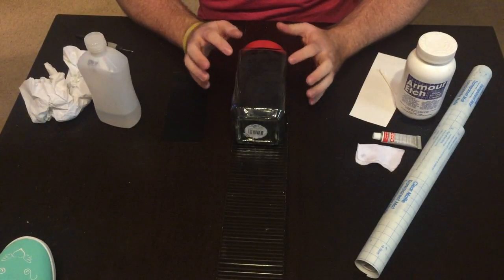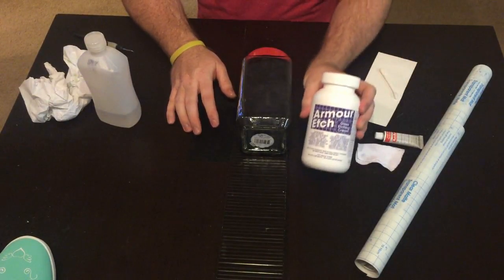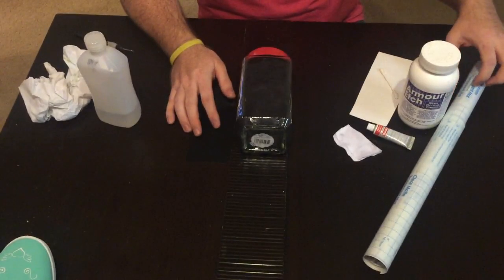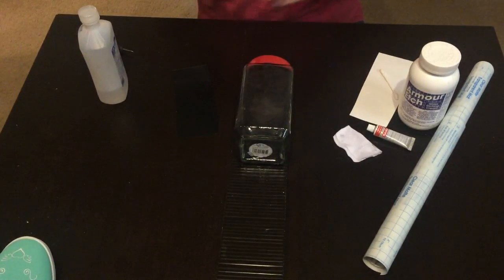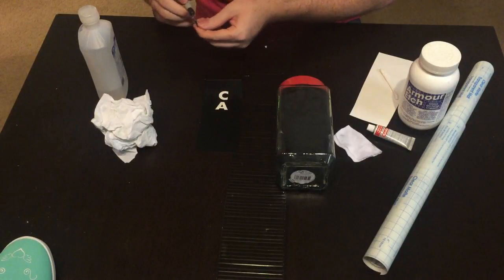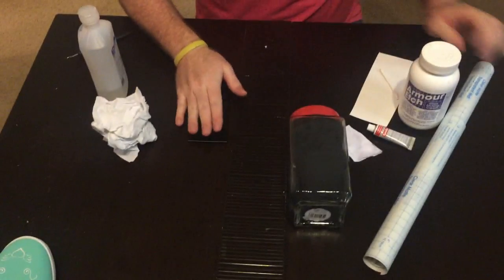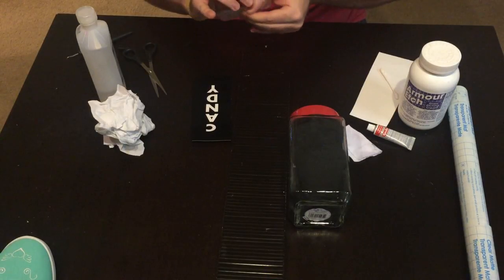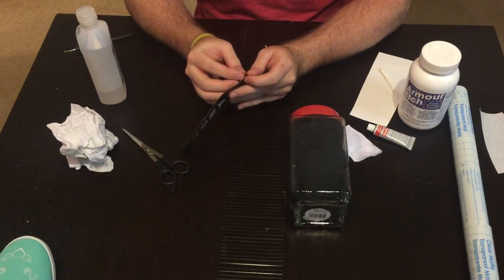Etching Tutorial Silhouette Cameo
This video will show you how to use a stencil created in Silhouette Design Studio to etch on a glass. I also will show how to use Rub n' Buff on the finished etch to make it stand out.